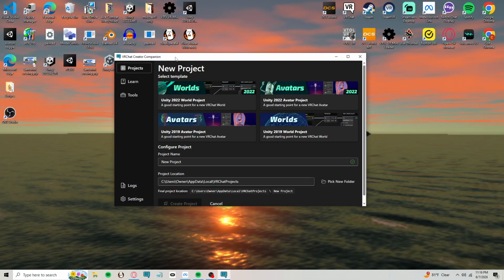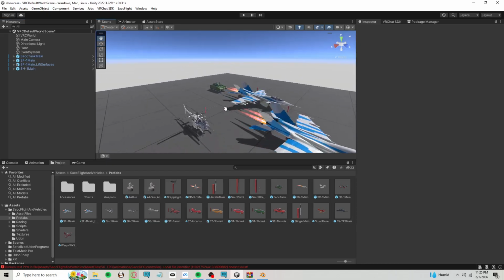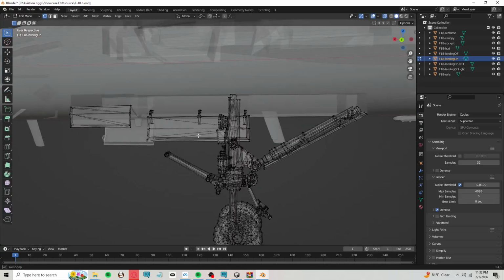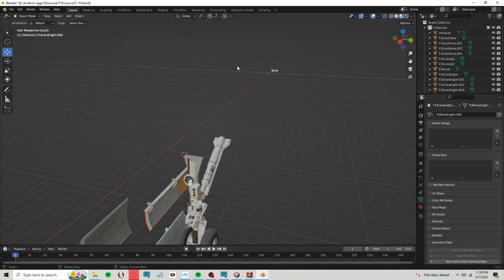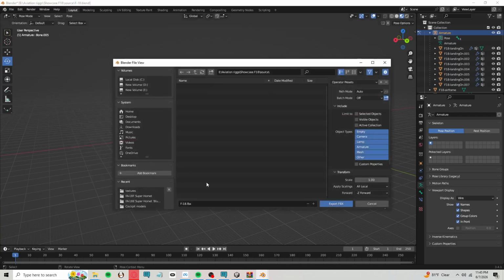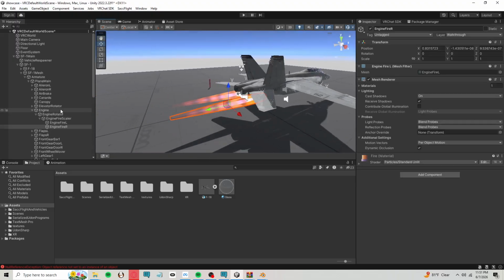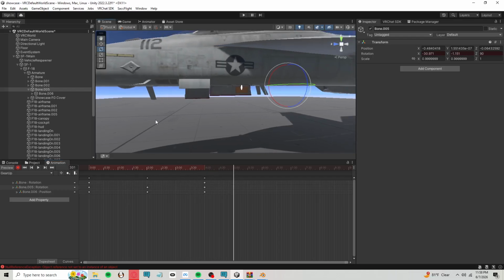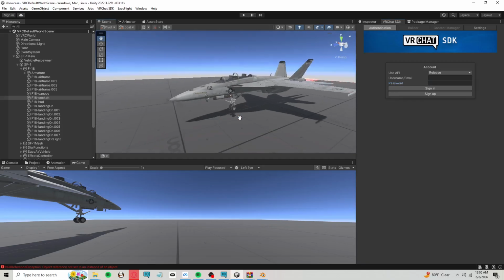Saccflight Tutorial EP.1 | How To Get Started In Saccflight